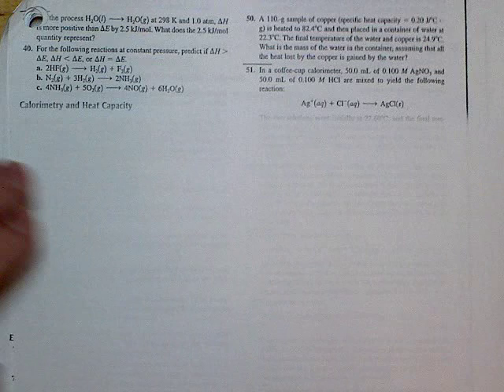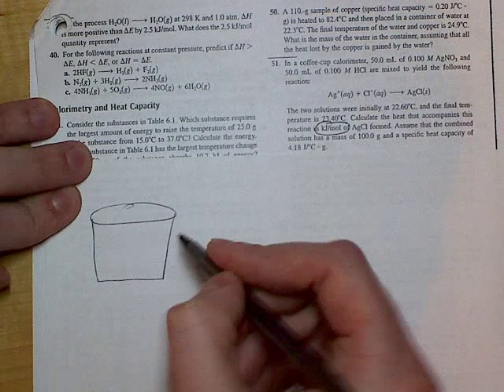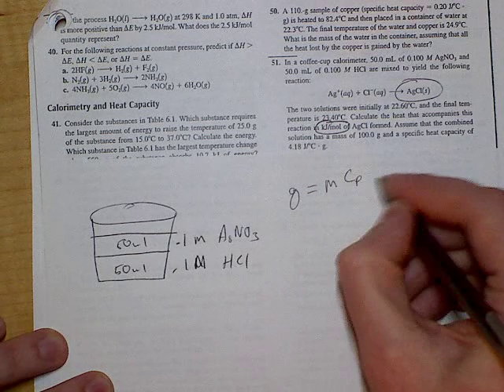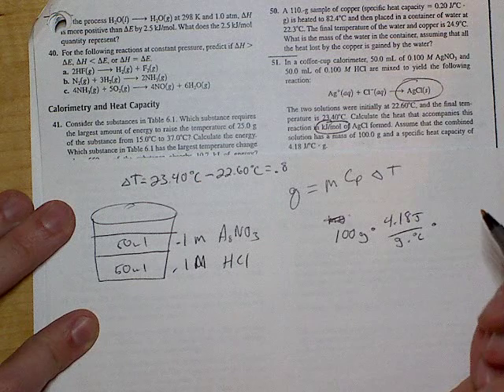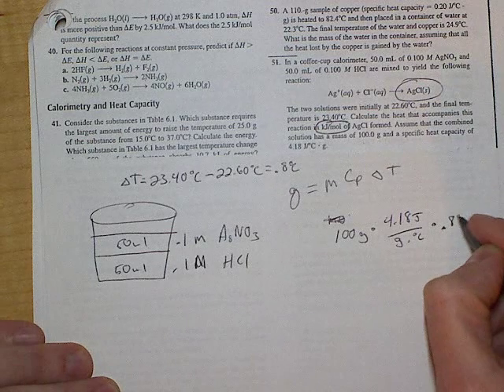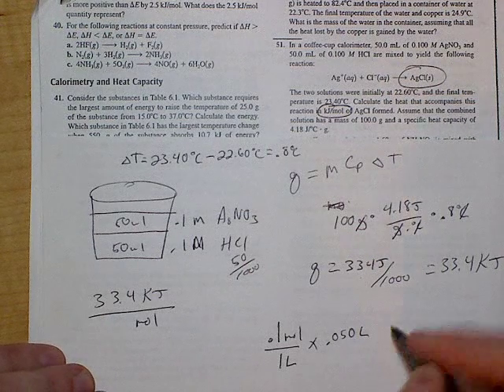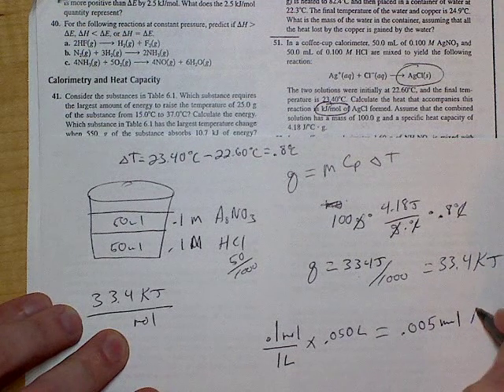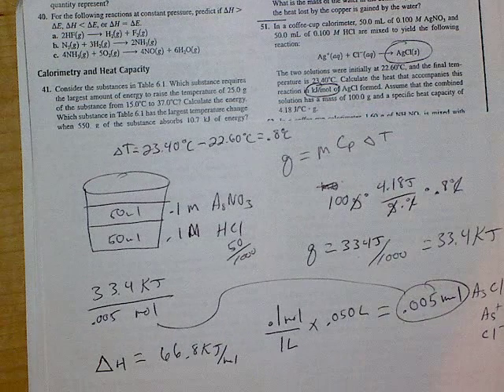U5 #51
problem 51